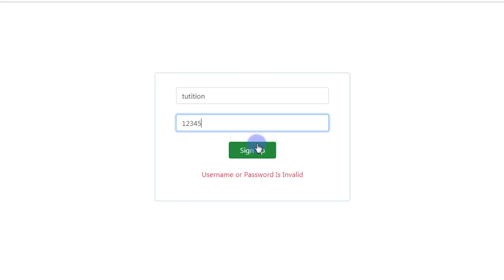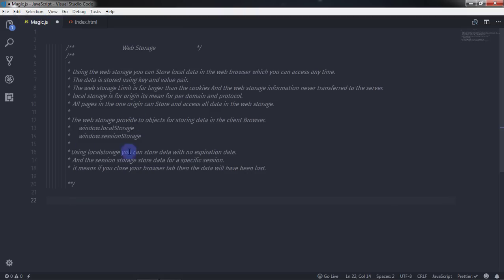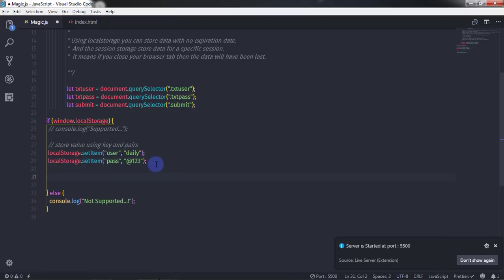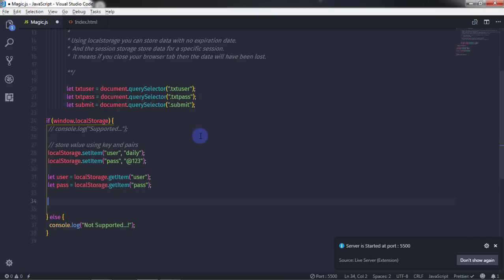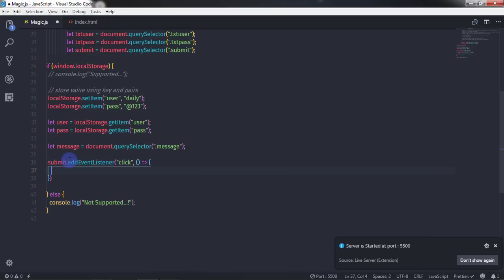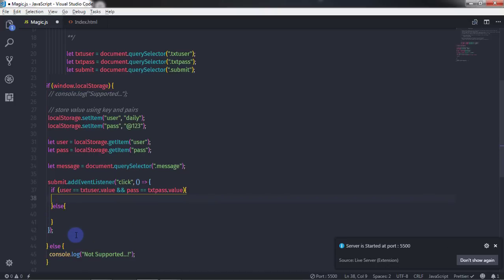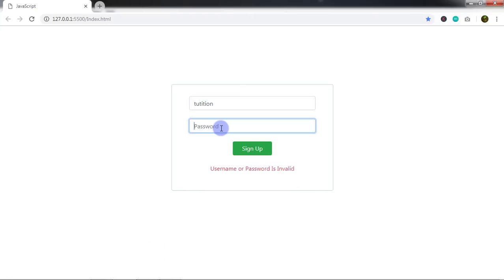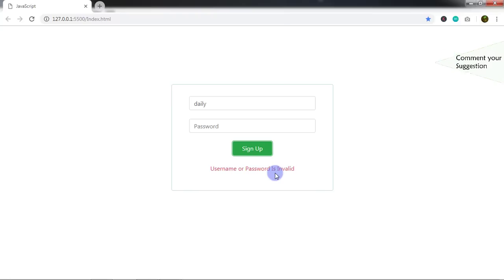Understand What is Web Storage API with Login Page Exercise - JavaScript Example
Understand What is WebStorage API with Login Page Exercise - JavaScript Example

How to Create Bootstrap Carousel (Slider) - Complete Guide